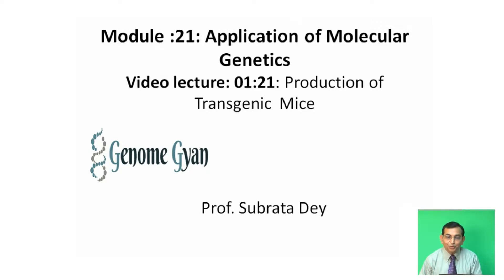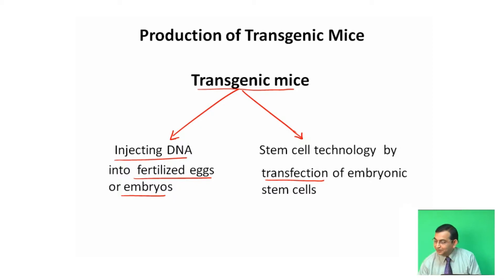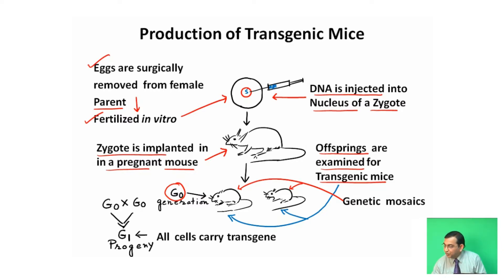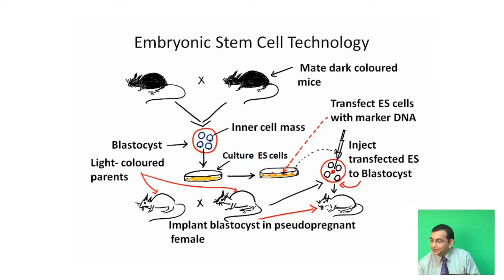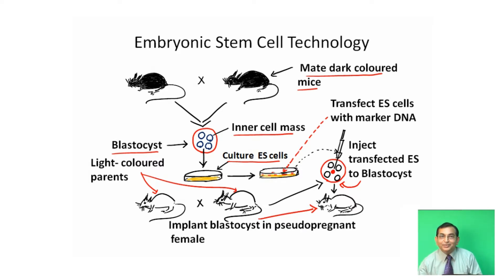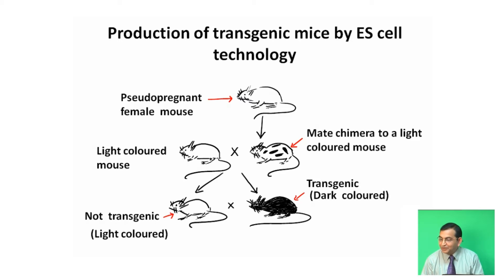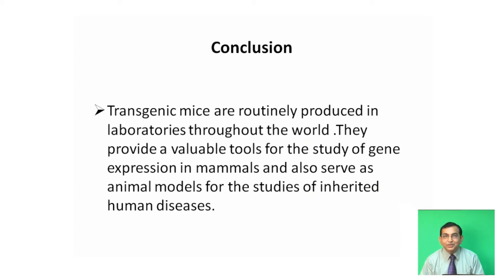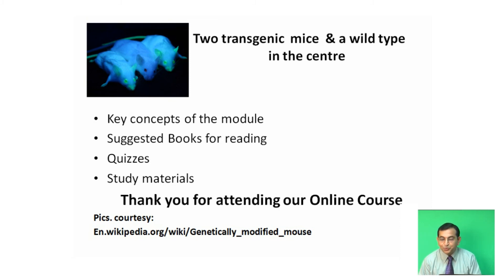Application of Molecular Genetics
This Video Describes Production of Transgenic Mice